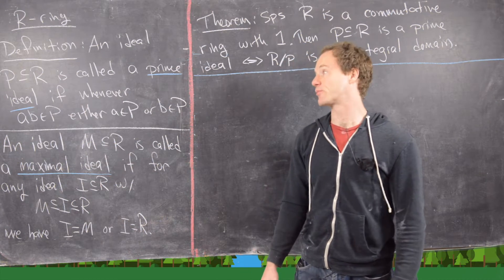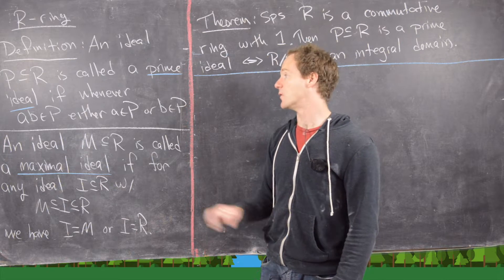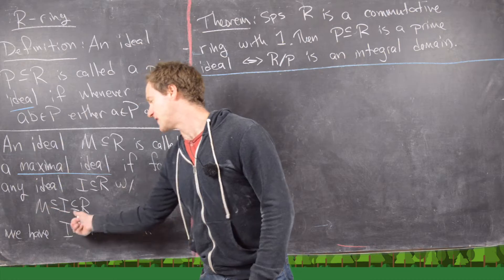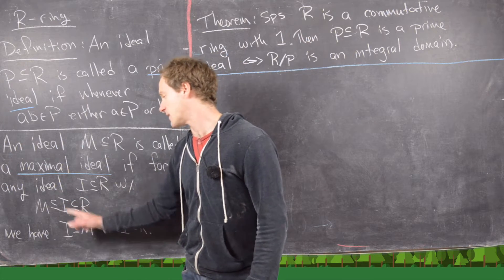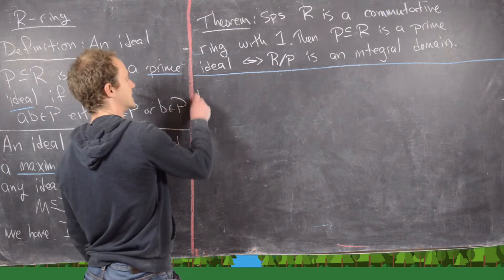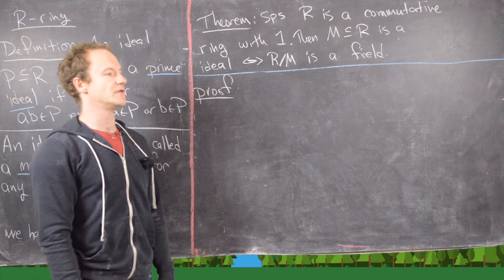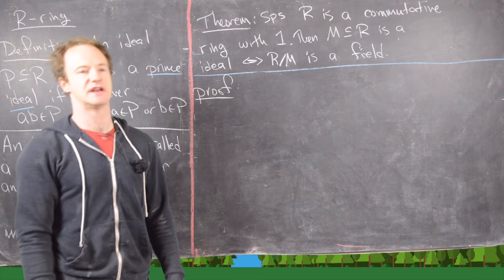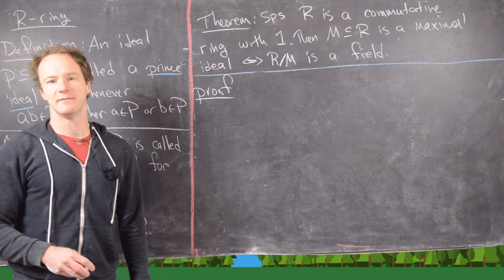Abstract Algebra | Maximal and prime ideals.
We prove some classic results involving maximal and prime ideals. Specifically we prove the an ideal P is prime iff R/P is an integral domain. Further, we prove that an ideal M is maximal iff R/M is a field.